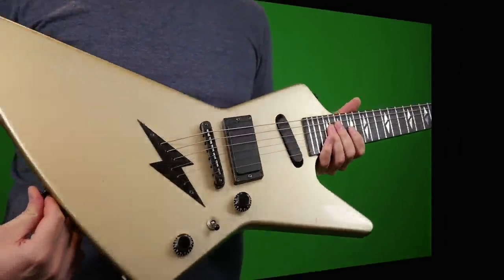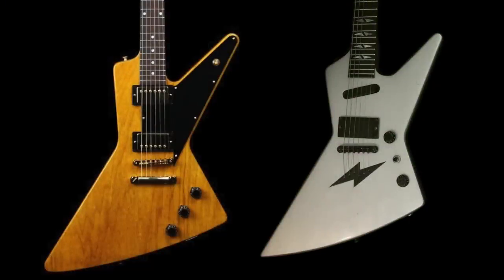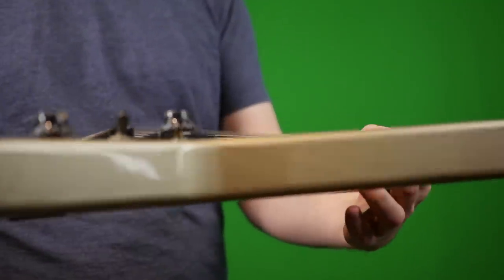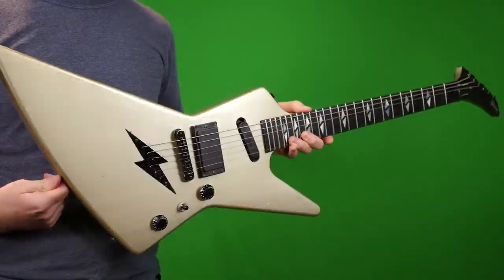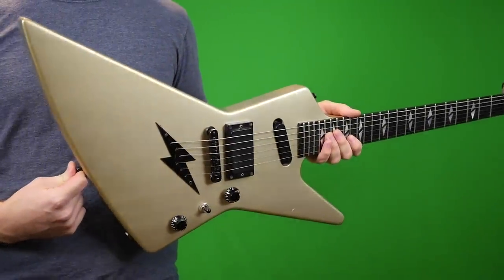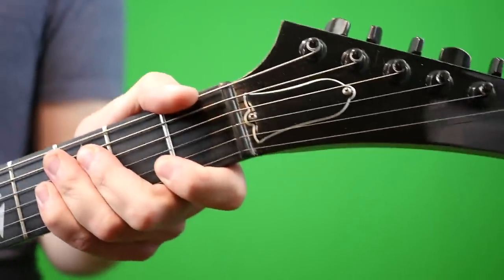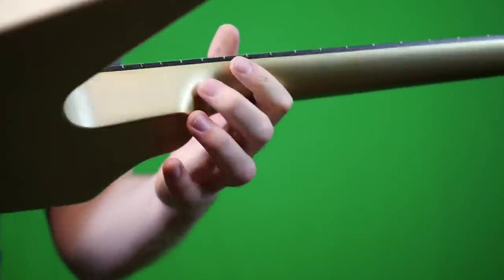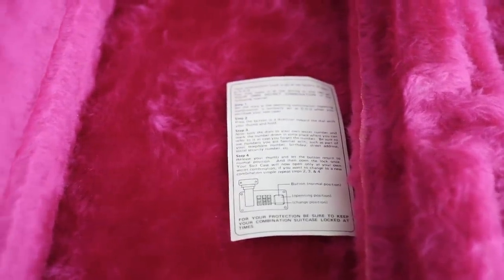That's a Freaky Explorer! | 1989 Gibson Matthias Jabs E90 Double Luna Silver | Review + Demo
0:30 - What is this?
2:04 - Why it's Freaky
2:46 - Comparisons
3:45 - Specs + Variations
5:03 - Pickups
6:37 - Final Thoughts
7:27 - Clean Tone Test
9:08 - Dirty Tone Test
9:59 - Clean Jam
11:54 - Hurricane Jam
13:50 - Condition
18:08 - Blacklight
18:55 - Case

The Matthias Jabs of The Scorpions signature explorer is called the E90. As with the SG90 and V90, it came in a single and double pickup configuration. The pickups in these are Gibson The Original Bill Lawrence designed circuit board pups.

These were produced from 1988-approx 1992 and were offered in Luna Silver, Black and White finishes.

The specs for these instruments are 25.5" Scale Length, Mahogany body, maple neck with ebony fretboard inlaid with split diamonds. There are string through and Floyd rose variations on both the E90 and E90 Double.